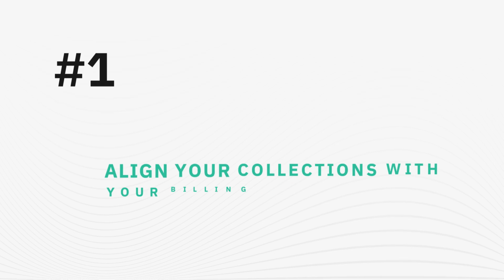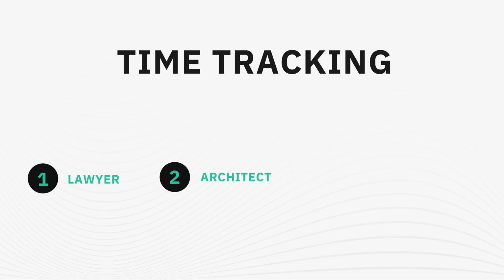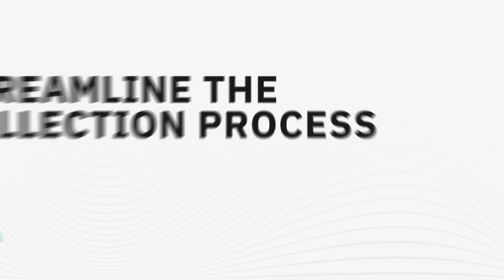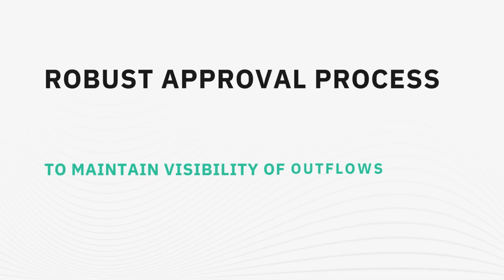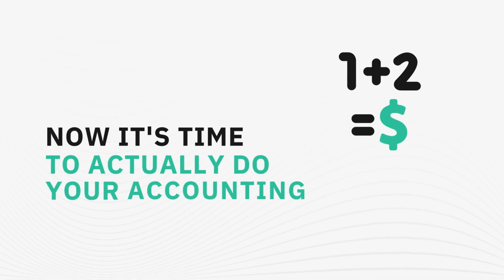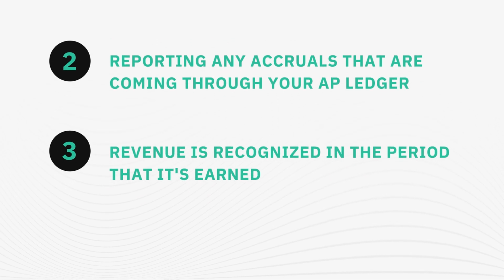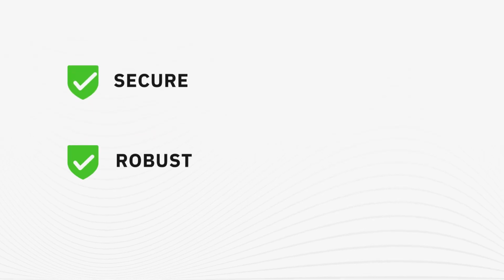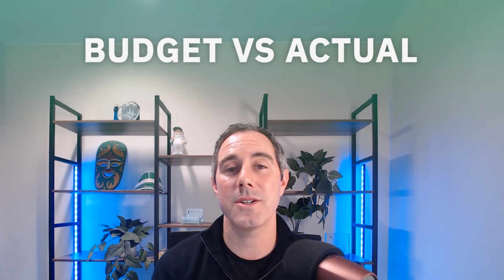Bookkeeping Tips for Professional Services Firms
Are you running your business without a clear budget- relying on gut feeling, guesswork, or just checking your bank balance? You’re not alone. But here’s the problem: that approach is the fastest way to run out of cash before you ever see real growth.

The good news? Creating a budget isn’t as overwhelming as it seems and it can be the difference between chaos and confidence. By setting a simple plan, you’ll gain control over your cash flow, reduce stress, and make smarter decisions for your business.

In this video, we’ll break down:
- Why most businesses fail without a budget.
- How a budget helps you avoid cash flow nightmares.
- A simple, practical process to build one (no MBA required).

This isn’t about spreadsheets full of complicated formulas—it’s about clarity, peace of mind, and taking control of your financial future.

Chapters:
00:00 Introduction – Why Bookkeeping Feels Like a Distraction
01:02 The Cost of Falling Behind on Your Books
02:15 Common Pain Points for Service Firms
03:40 Why Bookkeeping Shouldn’t Be an Afterthought
05:05 The Proseer System for Staying Current
06:45 Benefits: Billing Accuracy & Tax Readiness
08:10 Final Recommendations and Wrap-Up

About Proseer:
We are a modern accounting firm specializing in accounting, tax, and finance services designed to help entrepreneurs succeed using best-in-class technology.